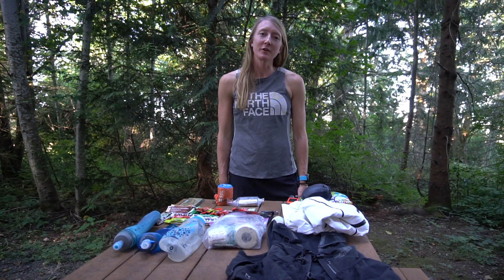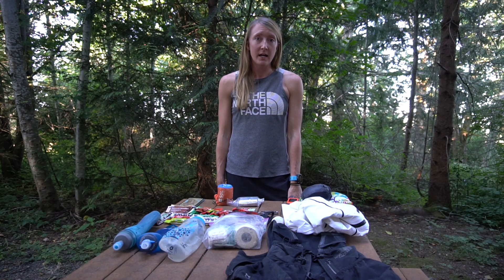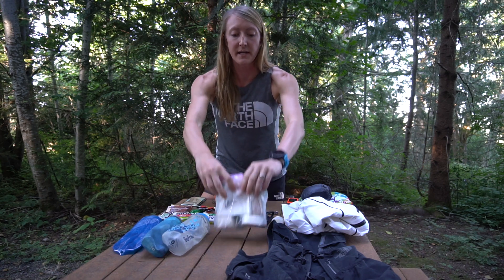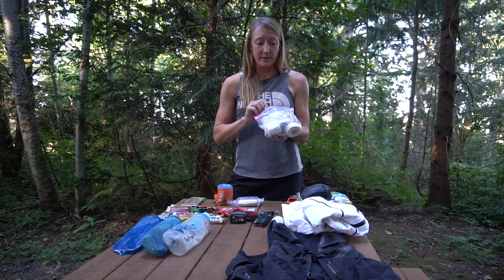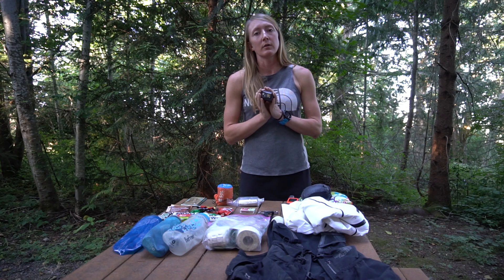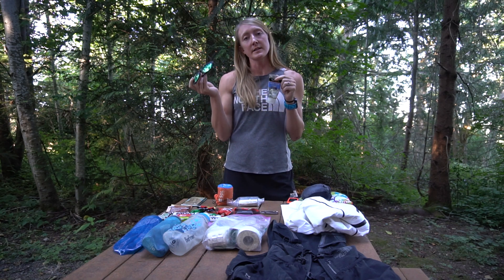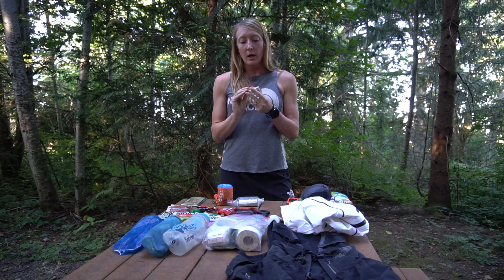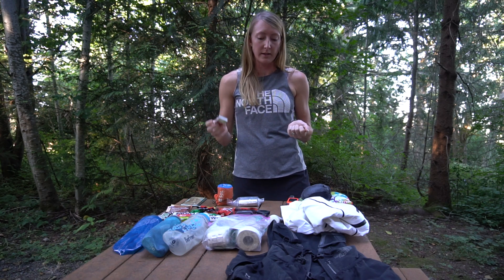Prepping for a long mountain run with Kaytlyn Gerbin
North Face Athlete and international trail and ultra legend, Kaytlyn Gerbin shares her tips for being prepared for a long day out in the hills. Tune in to learn about the best gear (and skills) needed for a successful (or perhaps, more importantly, an unsuccessful)day in the hills.